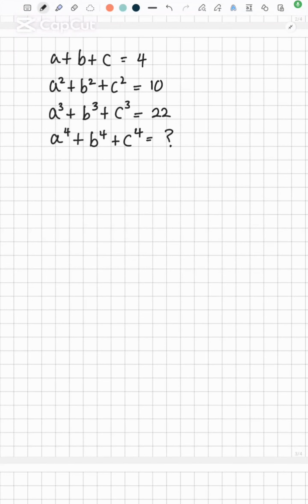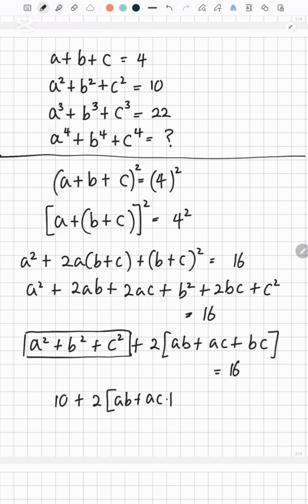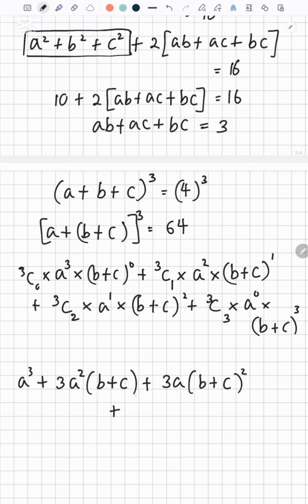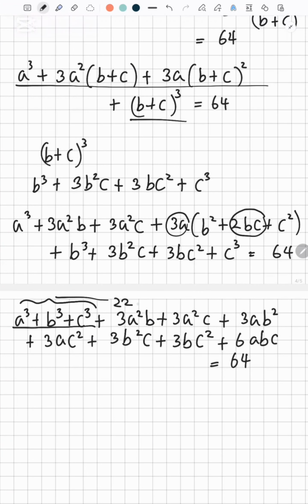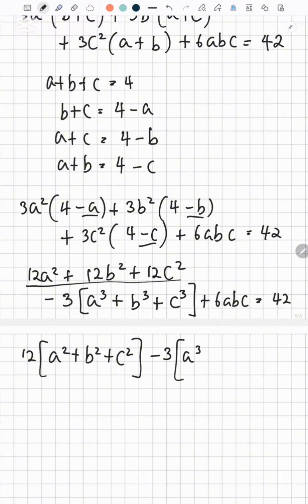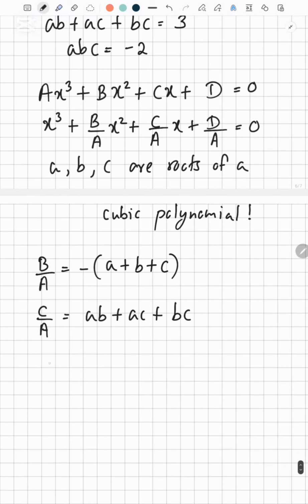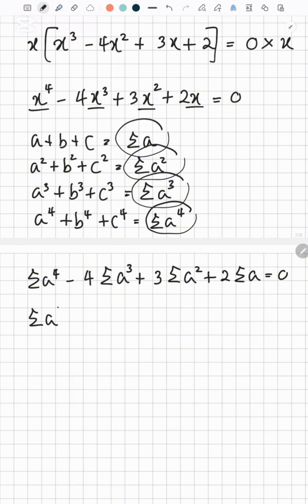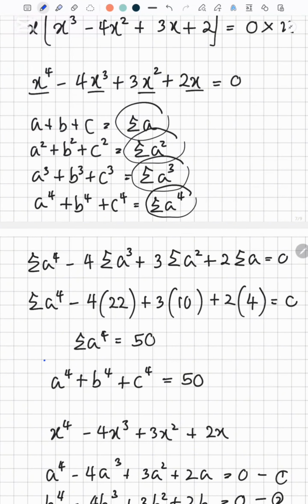Simultaneous equations, find a^4+b^4+c^4?